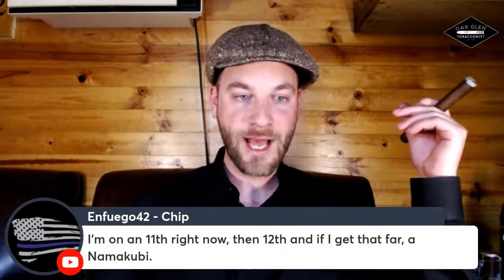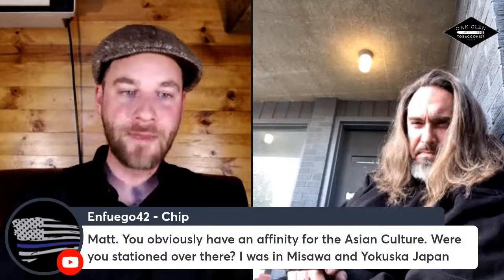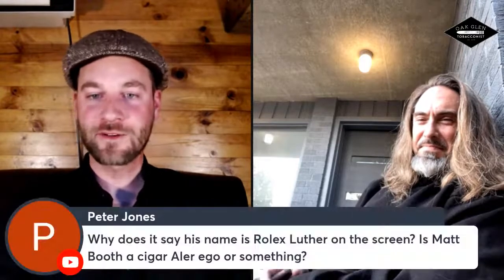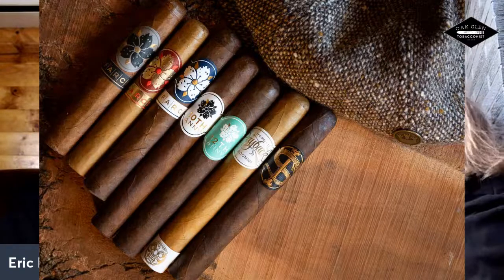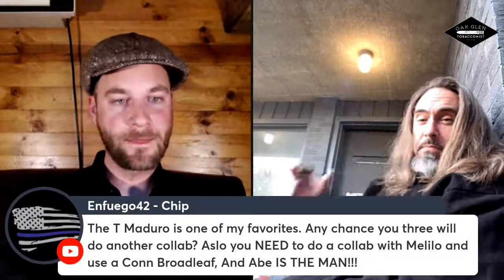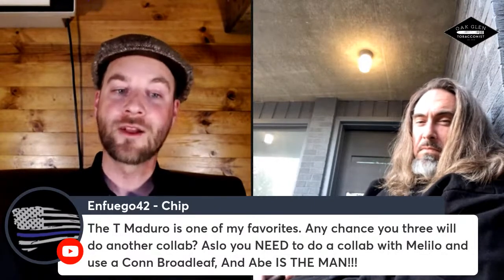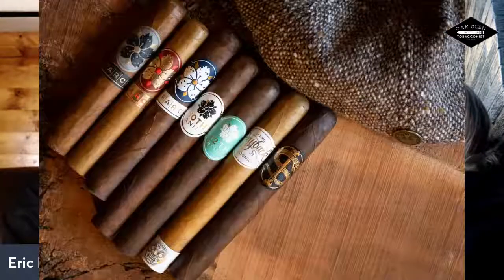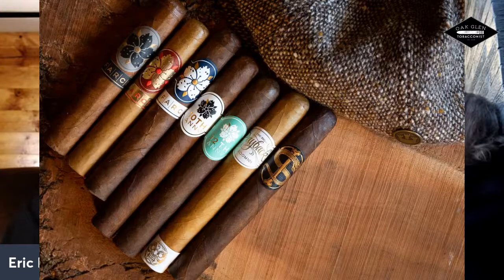Matt Booth Room 101 CigarsOGT LIve Ep. 50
OGT Live episode fifty features Matt Booth of Room 101 Cigars. Matt is an awesome dude who has created a cult following in the underworld of boutique cigars. Learn of the Room 101 brand and get your hands on the newly blended collab between Mr. Booth and AJ Fernandez, the Snake Shake!